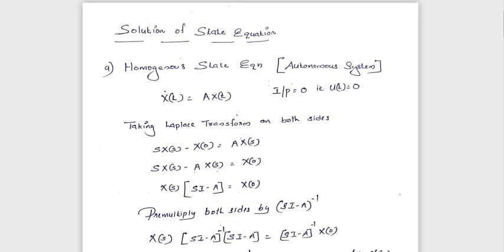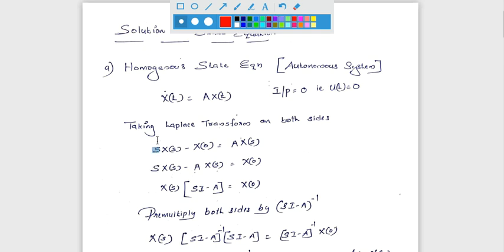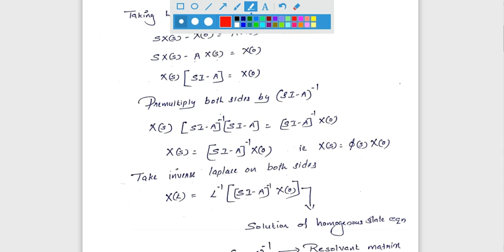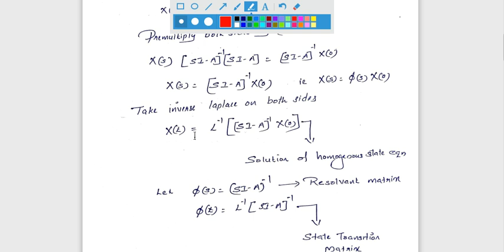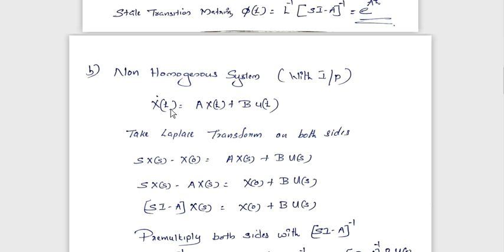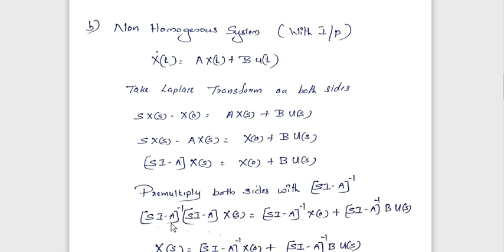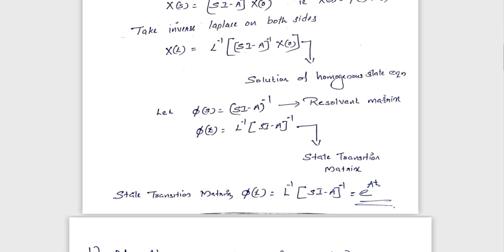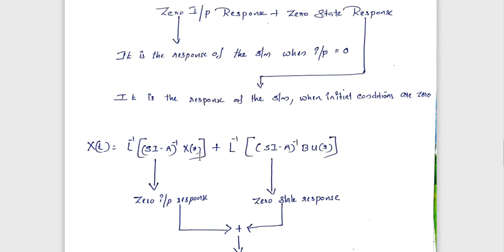Solution of State Equation using Laplace Transform- Homogenous and Non-Homogenous